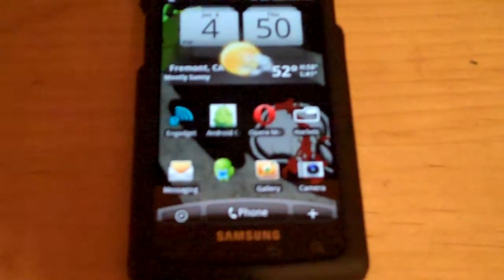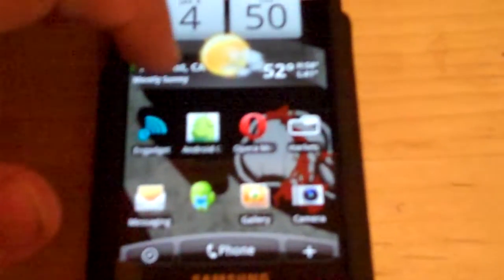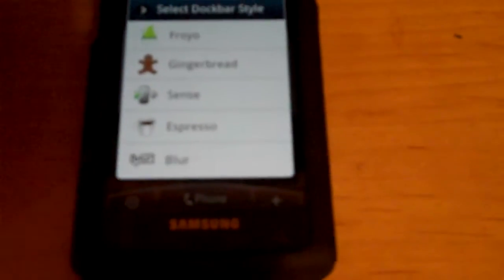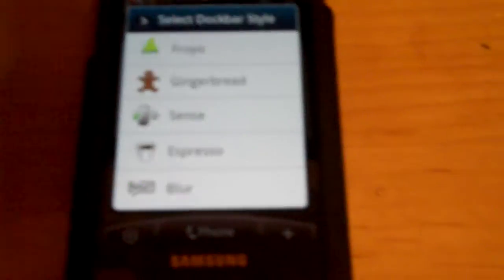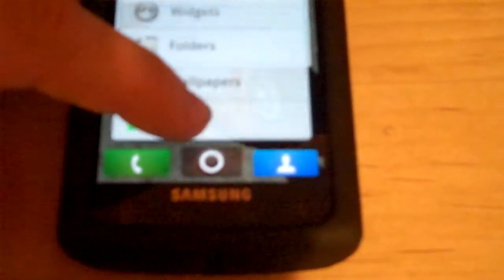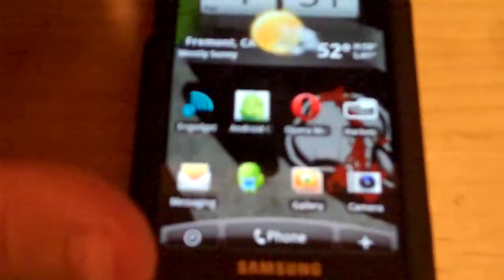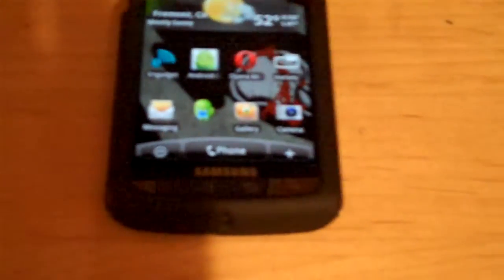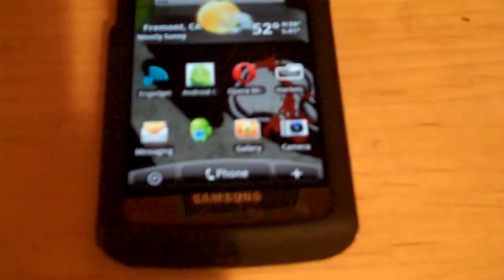Android Add On: HE Launcher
a very good fast launcher it has ability to change the look of the dock